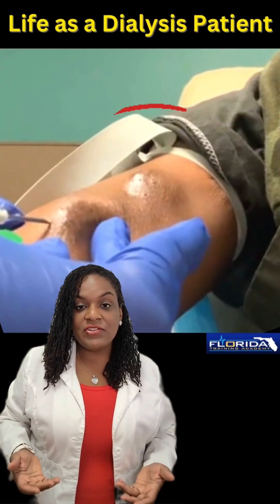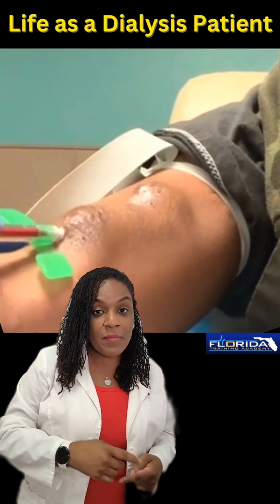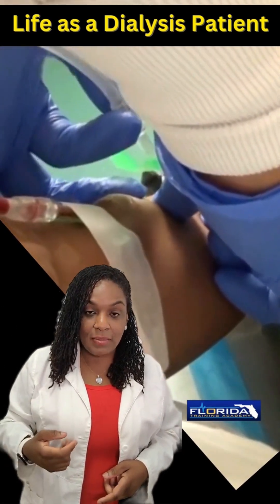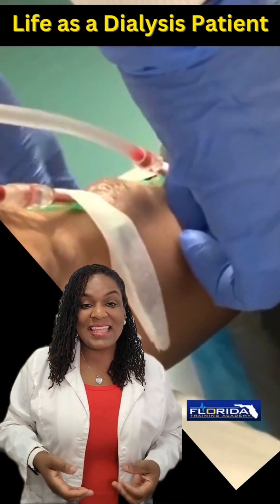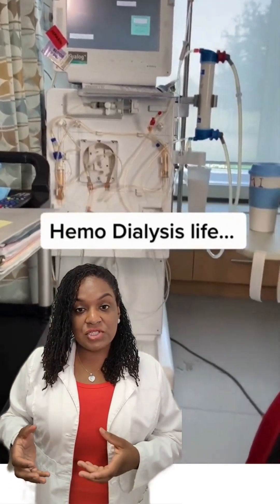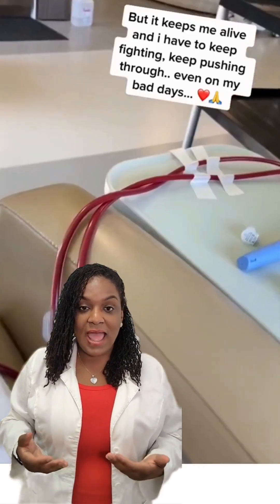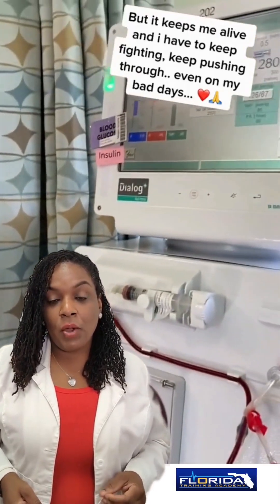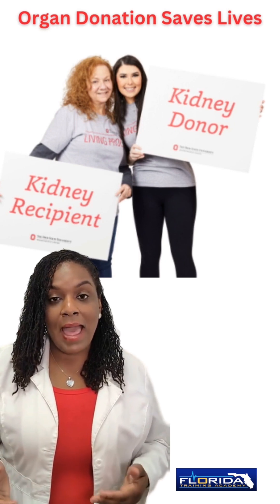What Is Hemodialysis?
In hemodialysis, a machine filters wastes, salts and fluid from your blood when your kidneys are no longer healthy enough to do this work adequately. Hemodialysis is one way to treat advanced kidney failure and can help you carry on an active life despite failing kidneys.